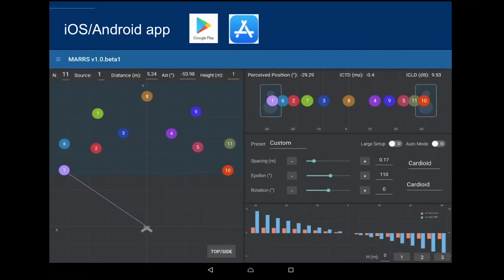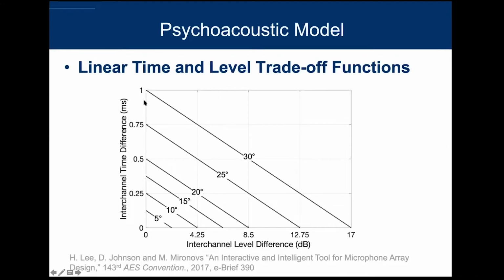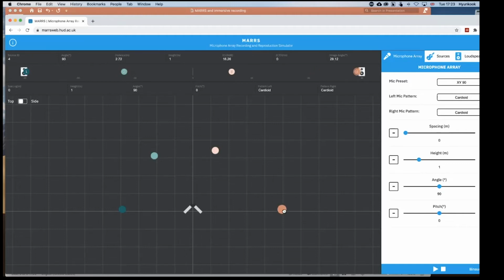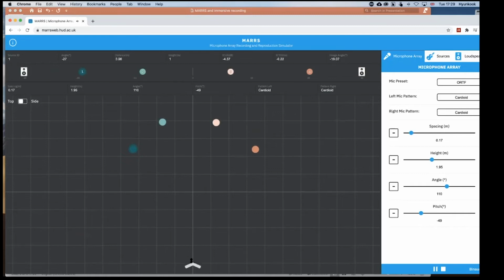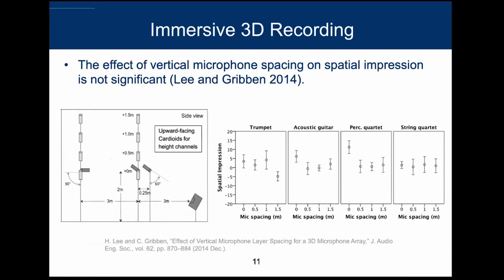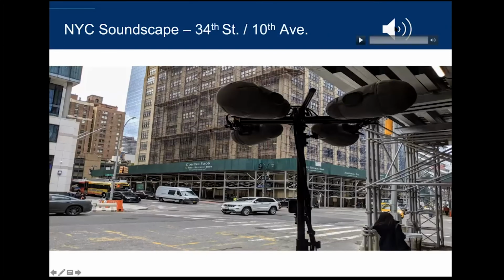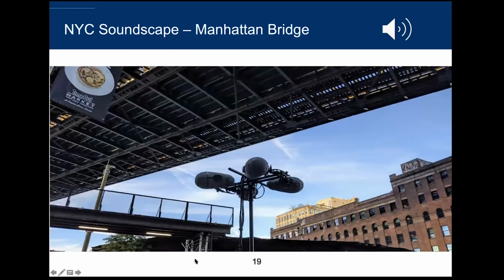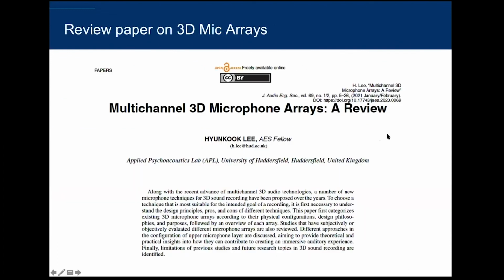MARRS (Microphone Array Recording and Reproduction Simulator) - presented at AES AURAL section